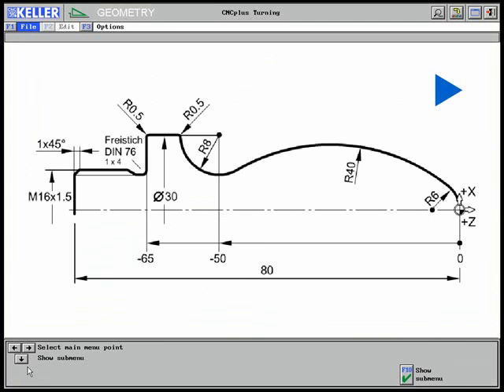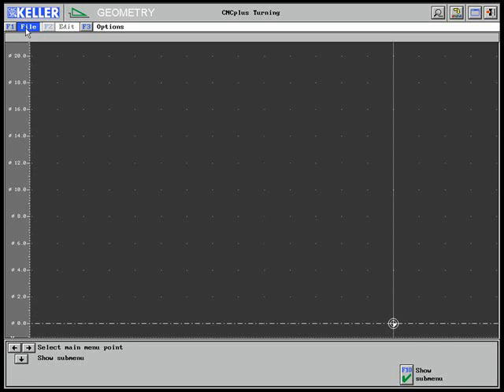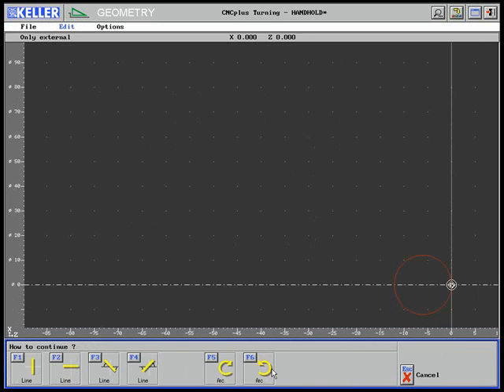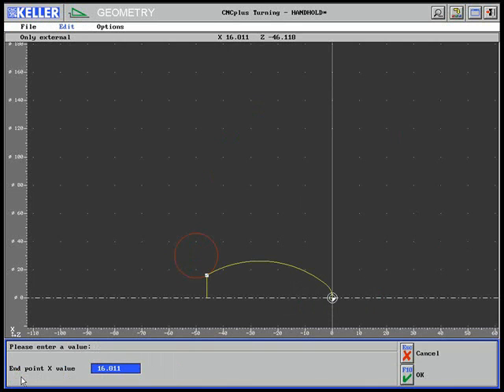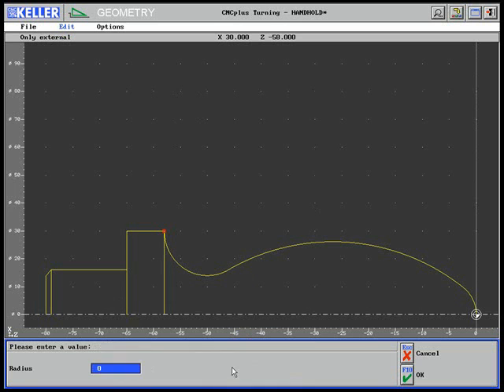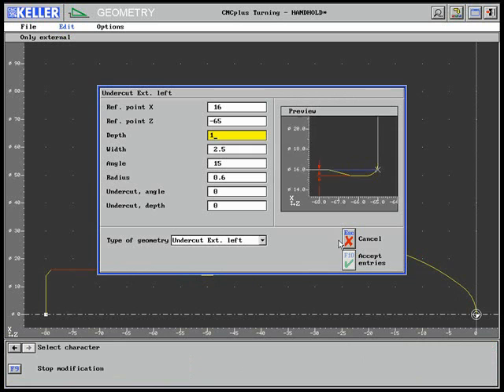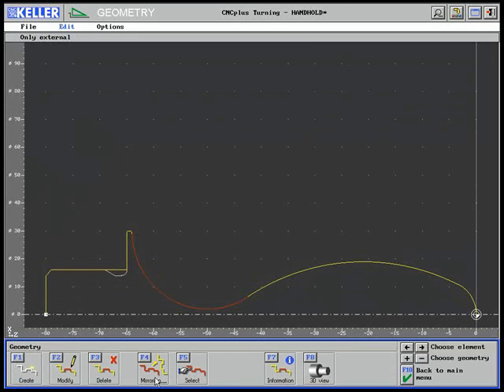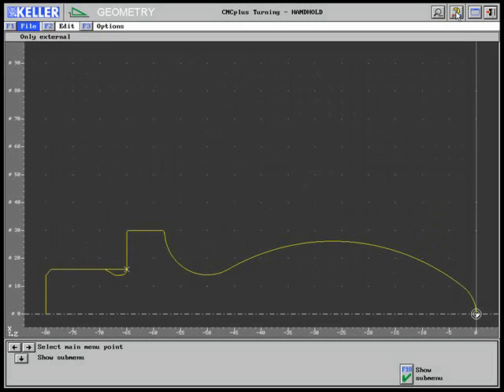CAD/CAM CNCPLUS turning geometry.wmv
This is a demonstration of the CNC Turning CAD section of the KELLER CNCplus CAD/CAM Production software package.  CAD is referred to as geometry.